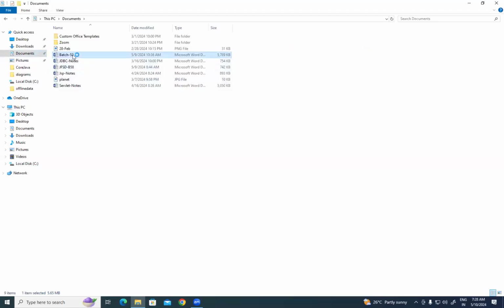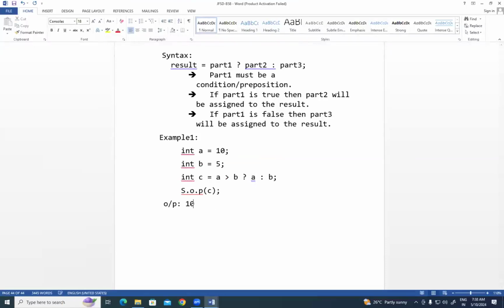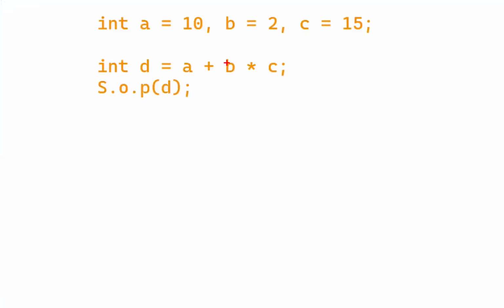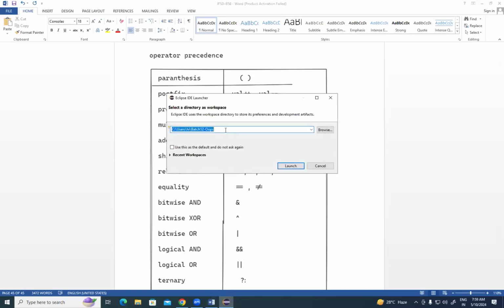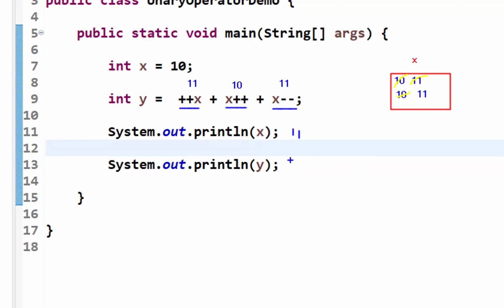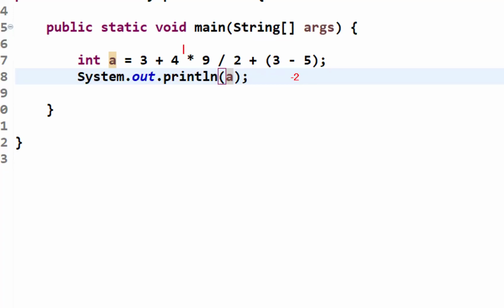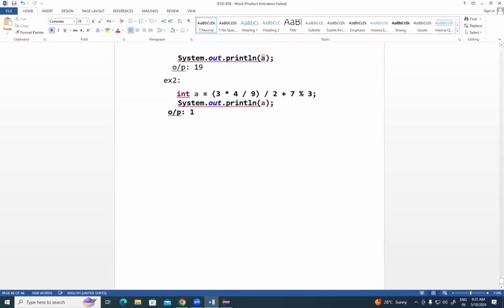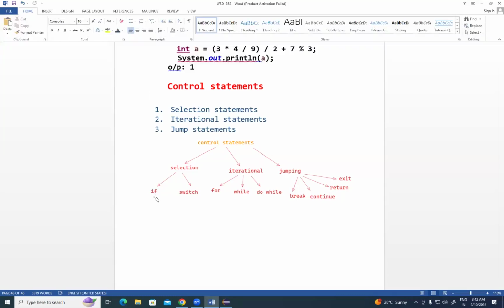14. Core Java